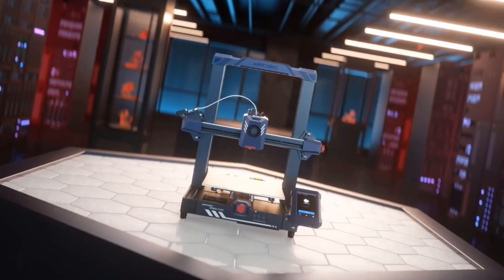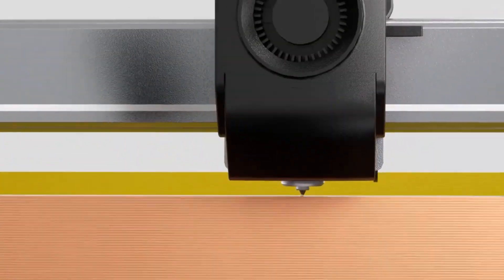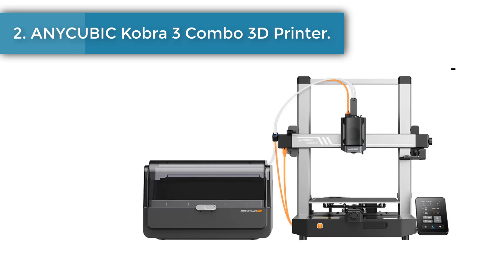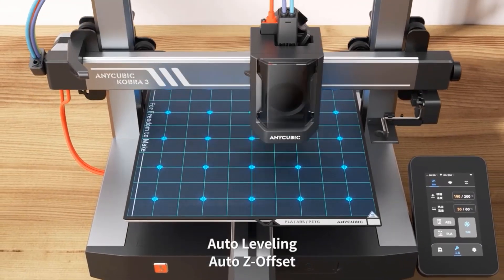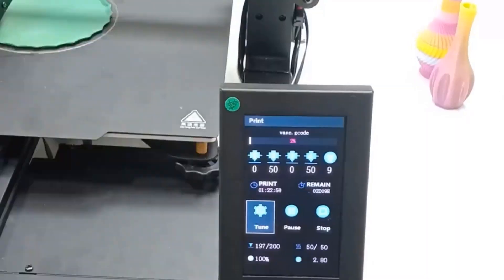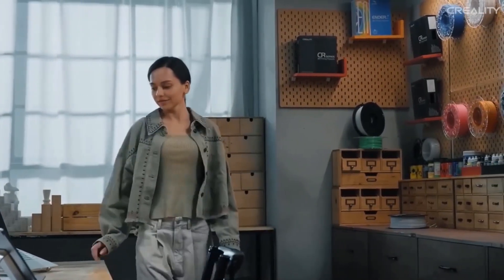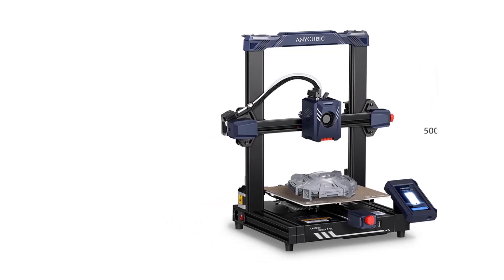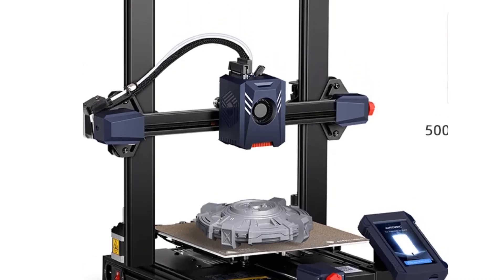✅Top 5 Best 3D Printers in 2025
1. ANYCUBIC Kobra 3 Max Multi-Color FDM 3D Printer.

2. ANYCUBIC Kobra 3 Combo Multi-Color FDM 3D Printer.

3. ZONESTAR Upgrade 4 Extruder 4-IN-1-OUT Mix 3D Printer.

4. Creality 3D Ender 3 V3 SE 3D Printer.

5. ANYCUBIC Kobra 2 Pro 3d Printer.